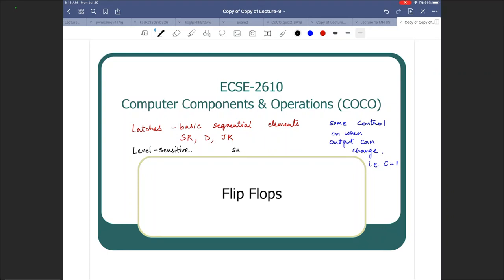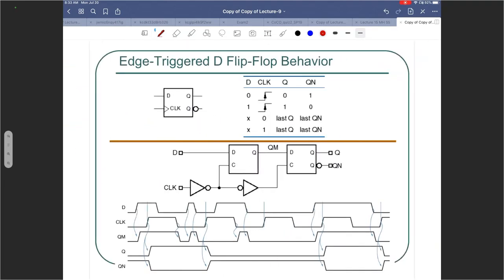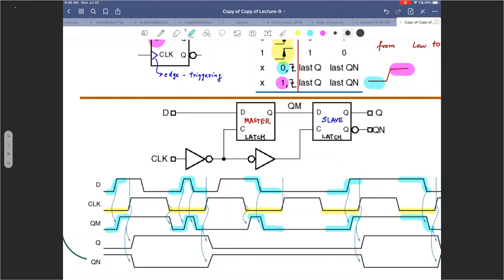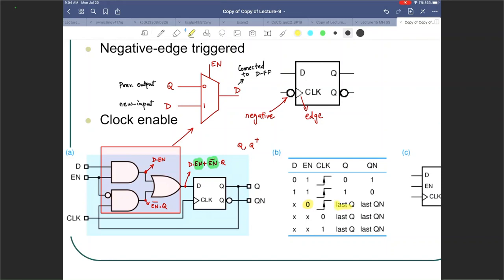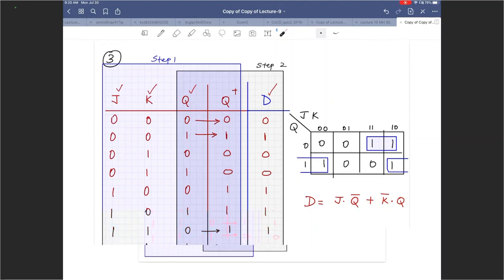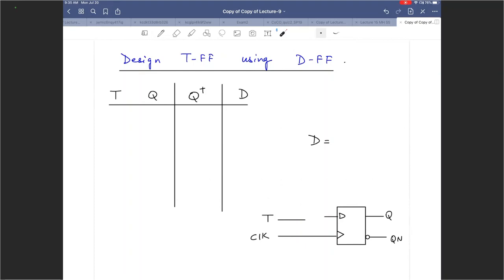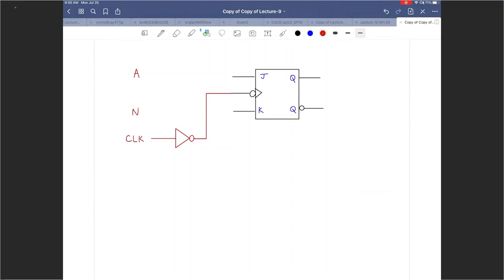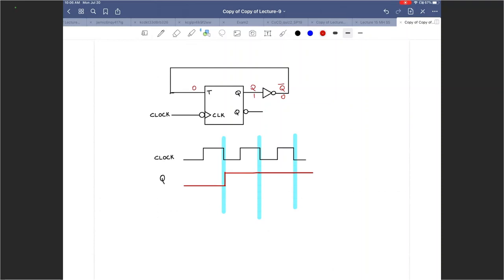ECSE 2610 CoCO Lecture 14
Flip-Flops, D-FF, T-FF, JK-FF, characteristic equations, excitation tables, next state tables, conversions between flip-flops.